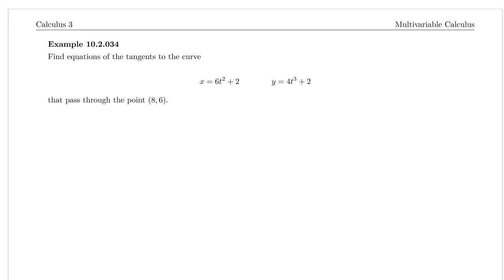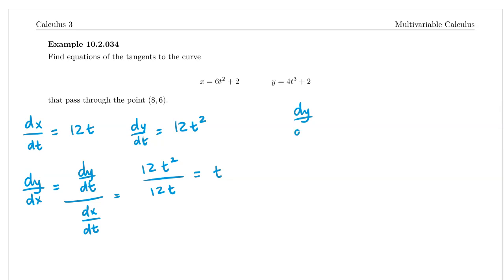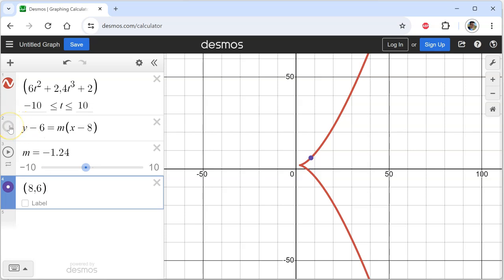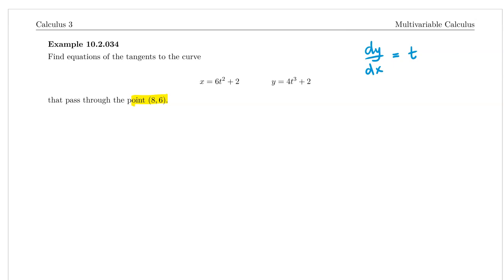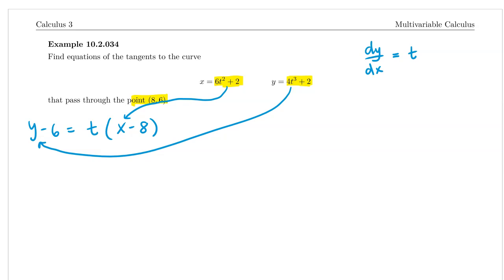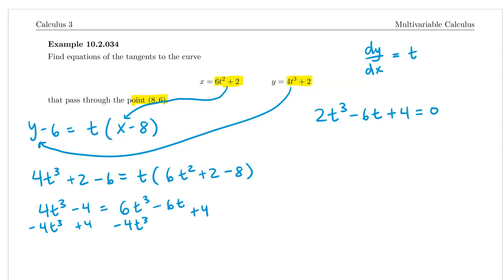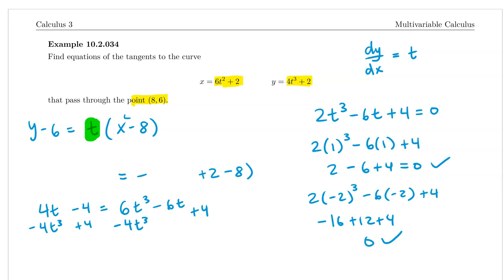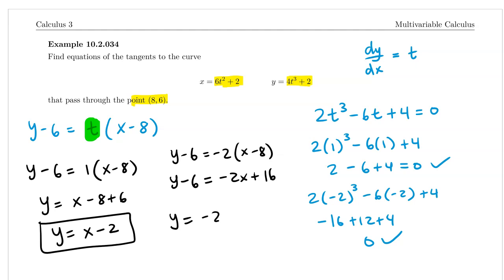Tangents of Parametric Equations Example